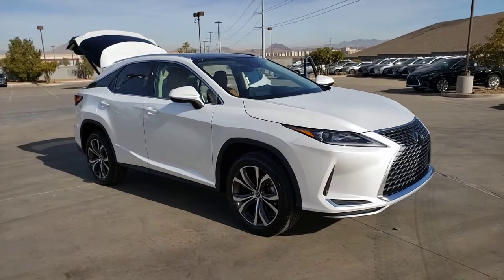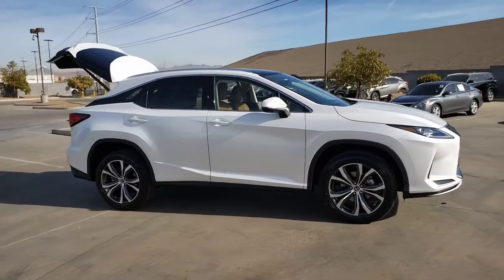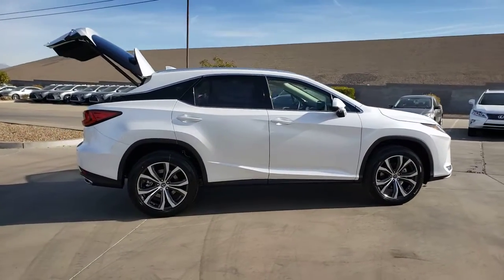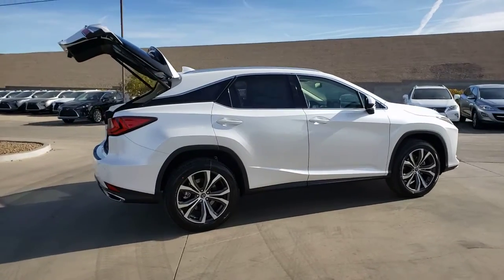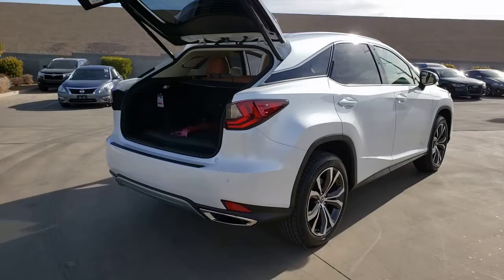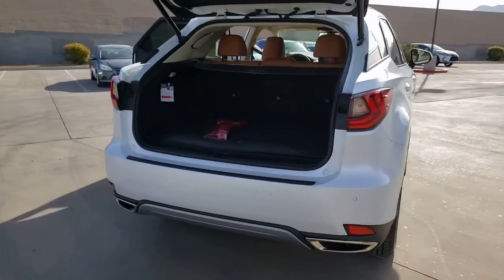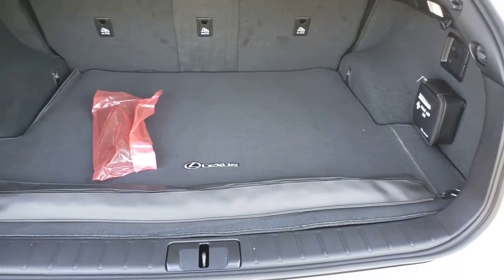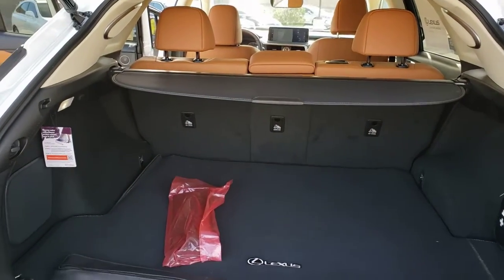2021 LEXUS RX Las Vegas, Henderson, St. George, Cedar City, Summerlin, NV 0H210301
WHITE New 2021 LEXUS RX available in Las Vegas, Nevada at Lexus of Henderson. Servicing the Henderson, St. George, Cedar City, Summerlin, NV area.
2021 LEXUS RX RX 350 - Stock#: 0H210301 - VIN#: 2T2HZMAA1MC196450

Side Impact Beams,Lexus Safety System+ and Rear Cross Traffic Alert (RCTA),Low Tire Pressure Warning,Dual Stage Driver And Passenger Front Airbags,Curtain 1st And 2nd Row Airbags,Airbag Occupancy Sensor,Rear Child Safety Locks,First Aid Kit,Outboard Front Lap And Shoulder Safety Belts -inc: Rear Center 3 Point, Height Adjusters and Pretensioners,Back-Up Camera,8-Way Driver Seat,8-Way Passenger Seat,40-20-40 Folding Bench Front Facing Manual Reclining Fold Forward Seatback Rear Seat w/Manual Fore/Aft,Power Tilt/Telescoping Steering Column,Mobile Hotspot Internet Access,Front Cupholder,Rear Cupholder,Compass,Valet Function,HomeLink Garage Door Transmitter,Cruise Control w/Steering Wheel Controls,Distance Pacing w/Traffic Stop-Go,Dual Zone Front Automatic Air Conditioning,HVAC -inc: Underseat Ducts and Console Ducts,Illuminated Locking Glove Box,Driver Foot Rest,Interior Trim -inc: Metal-Look Instrument Panel Insert and Chrome/Metal-Look Interior Accents,Full Cloth Headliner,Leatherette Door Trim Insert,Leather/Metal-Look Gear Shifter Material,Day-Night Auto-Dimming Rearview Mirror,Driver And Passenger Visor Vanity Mirrors w/Driver And Passenger Illumination,Full Floor Console w/Covered Storage, Mini Overhead Console w/Storage and 3 12V DC Power Outlets,Front And Rear Map Lights,Fade-To-Off Interior Lighting,Full Carpet Floor Covering -inc: Carpet Front And Rear Floor Mats,Carpet Floor Trim and Carpet Trunk Lid/Rear Cargo Door Trim,Trunk/Hatch Auto-Latch,Cargo Area Concealed Storage,Roll-Up Cargo Cover,Cargo Space Lights,Tracker System,Driver / Passenger And Rear Door Bins,Delayed Accessory Power,Redundant Digital Speedometer,Outside Temp Gauge,Analog Display,Manual Anti-Whiplash Adjustable Front Head Restraints and Manual Adjustable Rear Head Restraints,Front Center Armrest and Rear Center Armrest,2 Seatback Storage Pockets,Perimeter Alarm,Engine Immobilizer,3 12V DC Power Outlets,Air FiltrationAudio Theft Deterrent,Streaming Audio,Concealed Diversity Antenna,2 LCD Mo